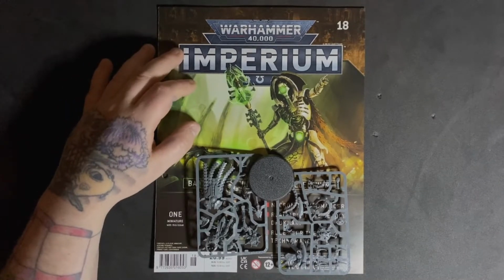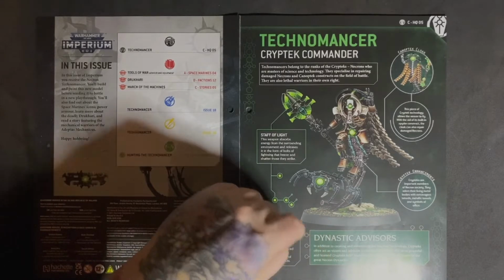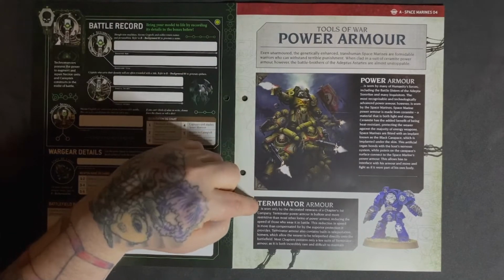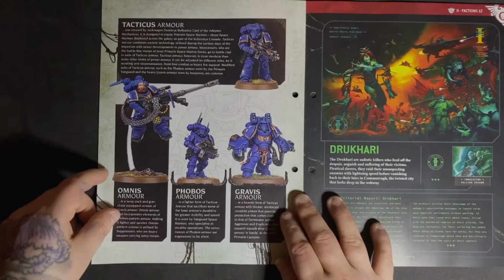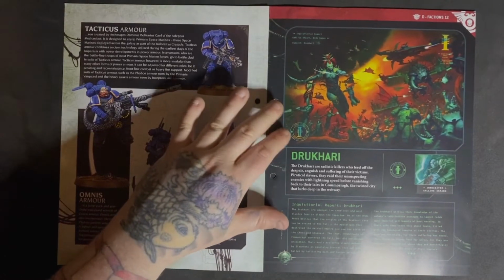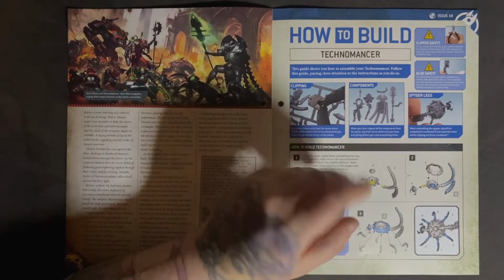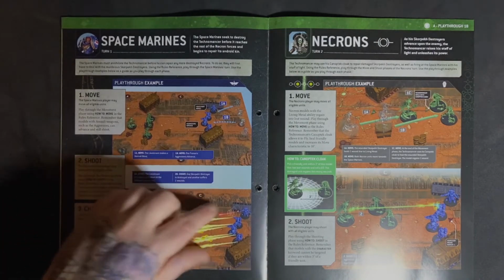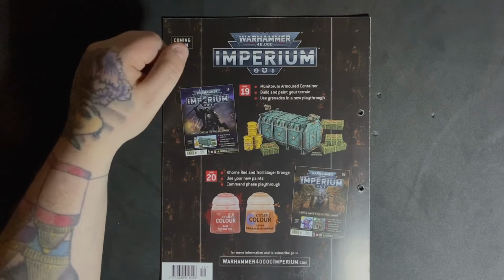Warhammer 40,000 Imperium Magazine review : Issue 18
All patreon members get access to a vip area of my Discord (Discord link is below) as well as behind the scenes of what i'm working on and at least 2 patreon timed exclusive videos per month.

my tiktok: innercircleminis  (where i post stuff i'm working on for either personal projects or upcoming videos)